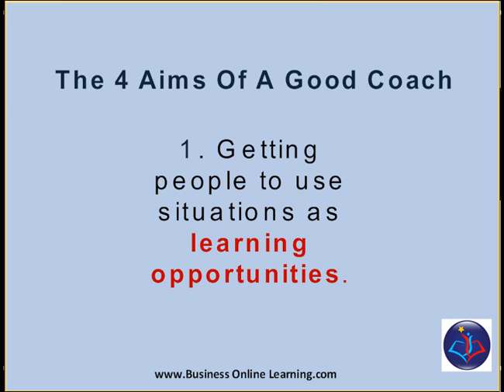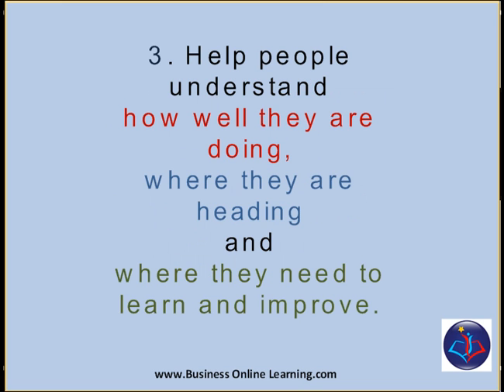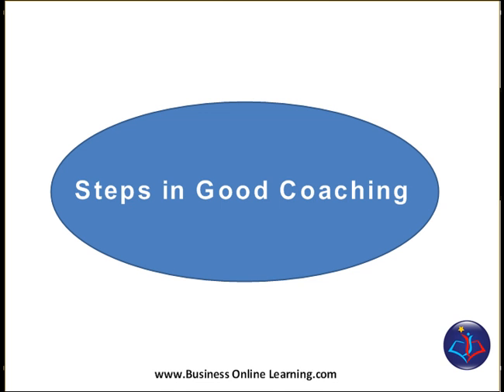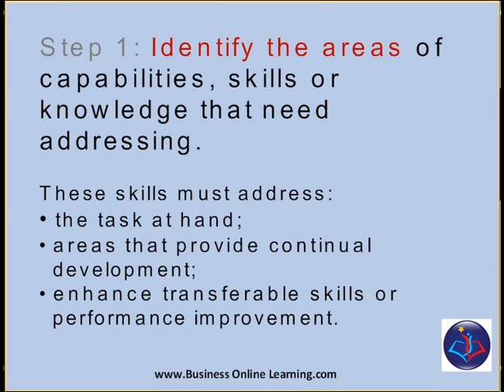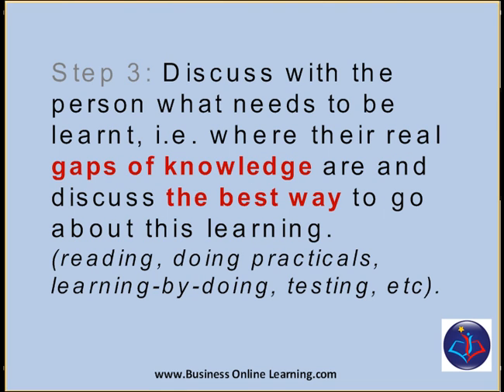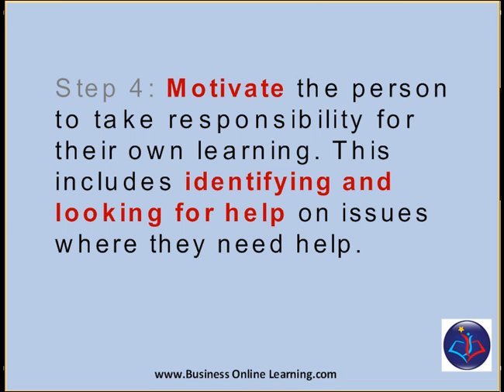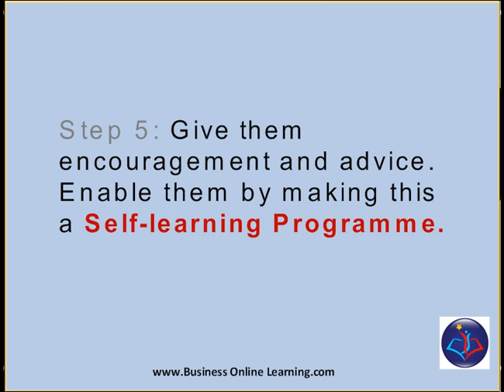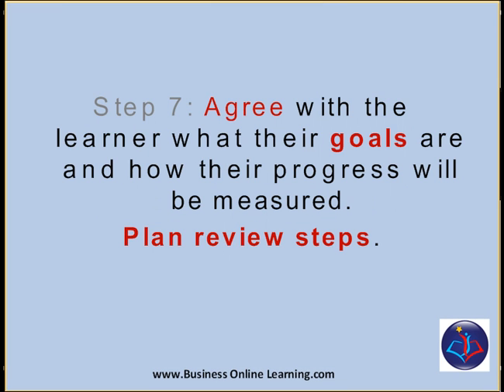How To Coach Other People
The Know-How behind being a good coach to another is a really important skill to have. In this short 5 minute video we go through some of the basic concepts you need to know if you would like to gain this skill.